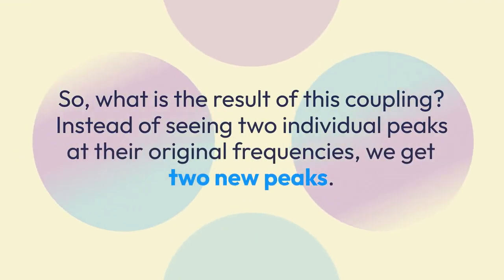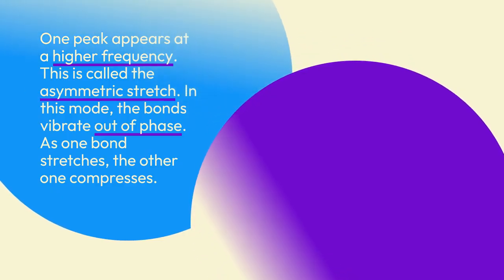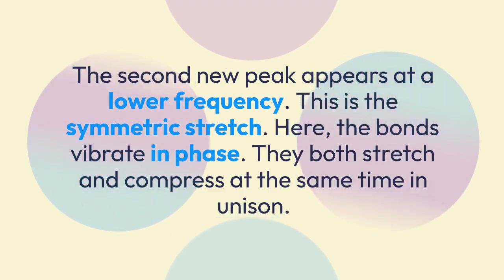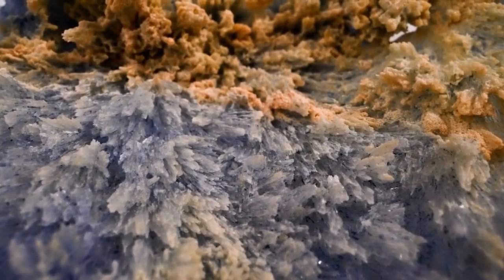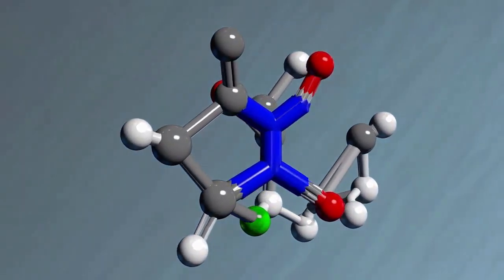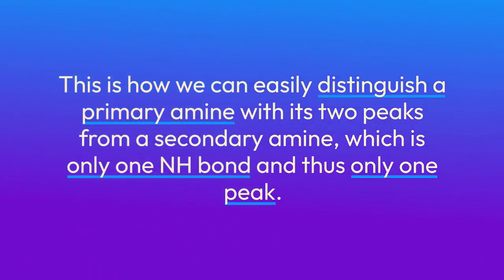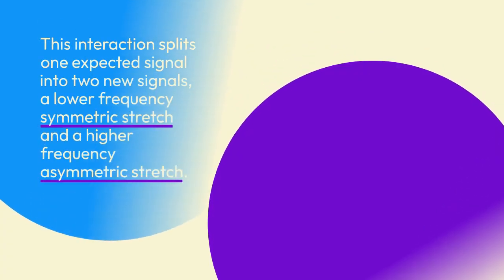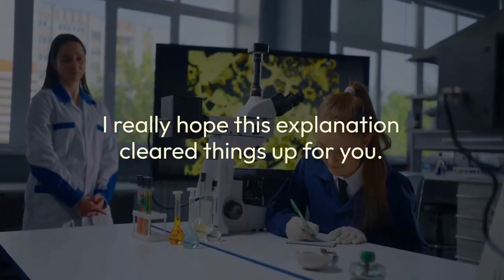What Is Vibrational Coupling In IR Spectroscopy?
What Is Vibrational Coupling In IR Spectroscopy? -- Vibrational coupling in IR spectroscopy describes the interaction and mixing of two or more vibrational modes within a molecule, particularly when they possess similar energies and appropriate symmetry. Instead of vibrating independently, these modes become correlated, leading to a redistribution of energy. The most common manifestation is Fermi resonance, where an overtone or combination band interacts with a fundamental mode. This coupling results in observed frequencies shifting from their expected positions, often pushing them further apart, and can also alter their intensities. It effectively creates new "mixed" normal modes that are combinations of the original uncoupled vibrations. While making spectral interpretation more complex, vibrational coupling provides valuable insights into molecular structure, symmetry, and dynamics by revealing how different parts of a molecule influence each other's motions, leading to a more accurate understanding of the molecule's vibrational landscape.